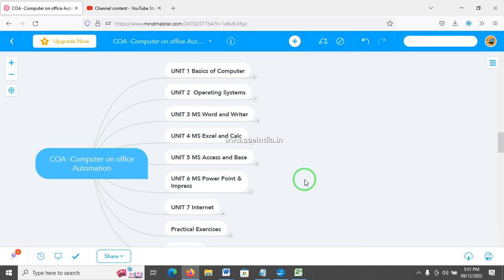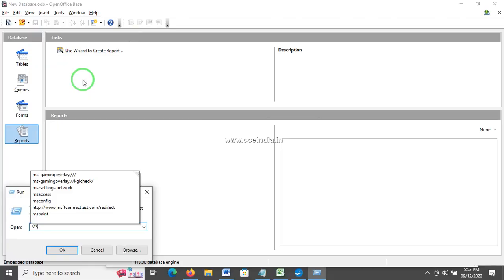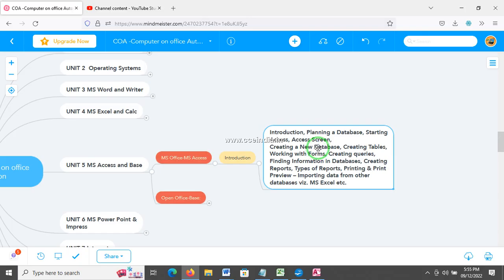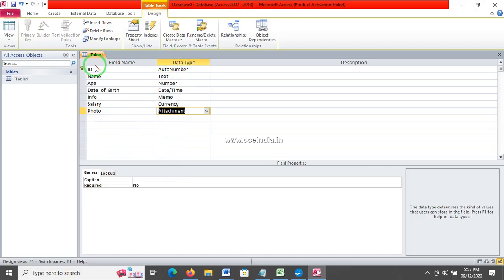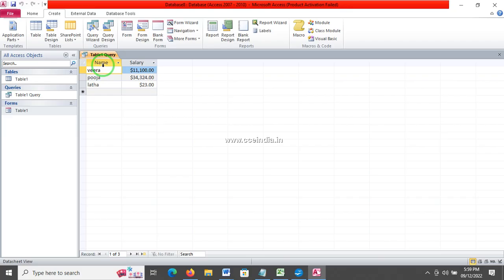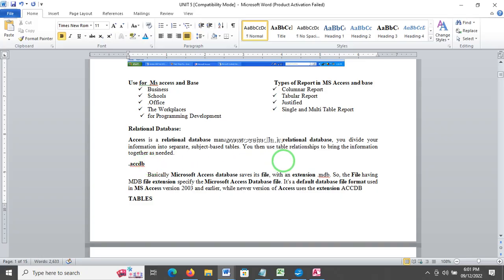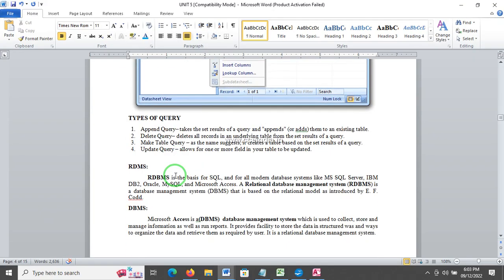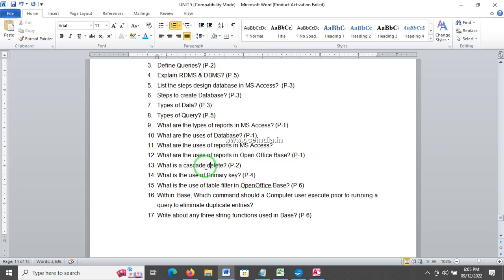COA Computer on office automation Ms Access and Base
Online Admission

Steno Class : User Id : 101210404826 Password : 123
COA Class: User Id :  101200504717  Password : 123

 Our CCE - Creative Computer Education institute has been excelling in providing computer education for the last 17 years.  [Established on Oct -2003].
 Our company is ISO 9001:2008 certified institution and operates under the Mother Teresa Educational Foundation.  More than 7000 students have completed their training at our educational institution and are currently working in government department and private Organization.
 Our CCE Creative Computer Education institute has been teaching coa - computer on office automation for the last 15 years.
 All the students who studied with us coa - computer on office automation have passed the government examination.  The textbook is designed to make coa - computer on office automation training easier to understand.
 coa - computer office automation recipe description is designed in a very simple way and coa - computer office automation course video classes required for the Theory and Practical classes required for the coa - computer office automation course are designed to be very simple to understand.
 coa - computer on office automation has been designed as a book to answer the questions asked in the last 10 years in the state exam.
 Students joining coa - computer office automation course training will be provided with coa computer on office automation book, practical guides, mobile apps.  Students enrolled in coa computer on office automation training do not have to pay any fees for the next exam if they do not succeed.
 In addition, our CCE Creative Computer Education institute conducts the following Class in online.  Tally, C ++, Java, Javascript, HTML, CSS, Photoshop, Page Maker, M-s Office, Spoken English classes are offered in Tamil way at very low Fees.
 Certificates are sent to the home address of the students who have completed the training.
 We provide management software for all typewriting and computer training Institutes all over tamilandu.